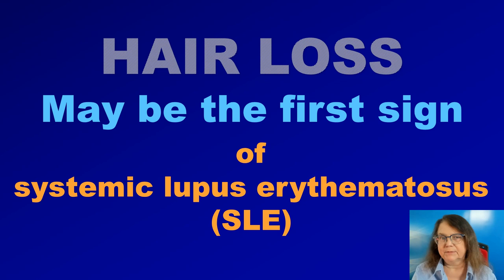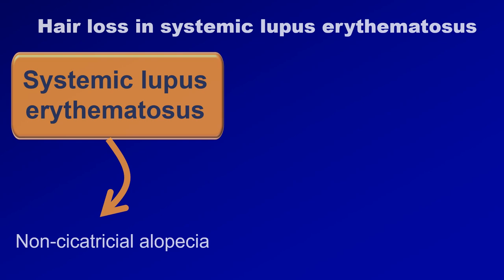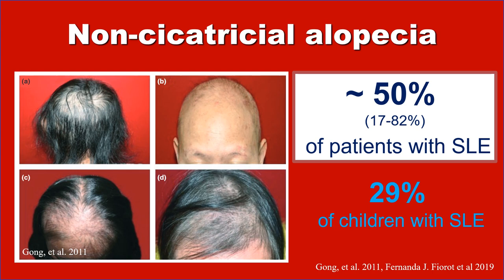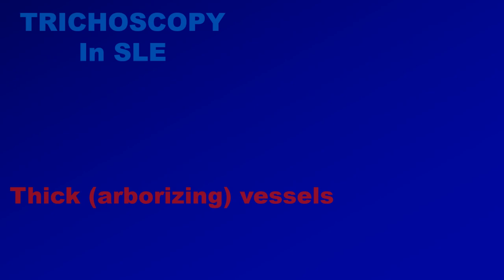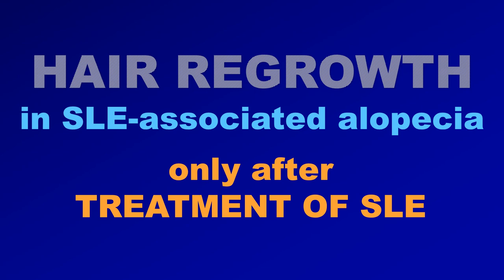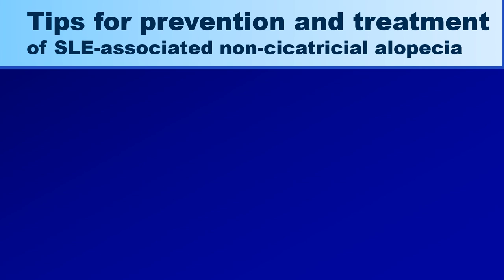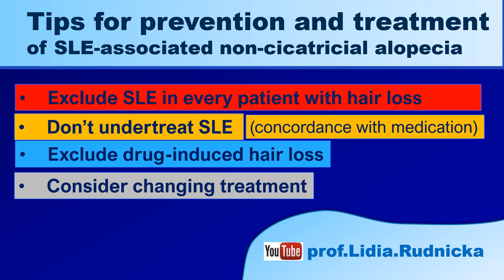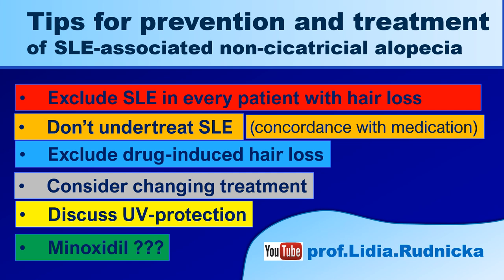Lupus & Hair Loss. Symptoms, Prevention and Treatment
Hair loss is a symptom of systemic lupus erythematosus (SLE).
This video presents the clinical presentation of lupus-associated hair loss and trichoscopy. Tips on how to prevent and treat non-cicatricial alopecia associated with lupus.